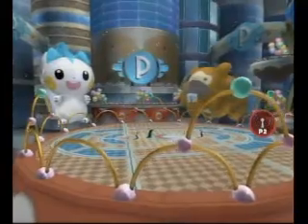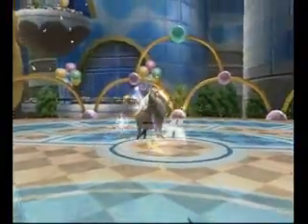PBR WI-FI Battle 111